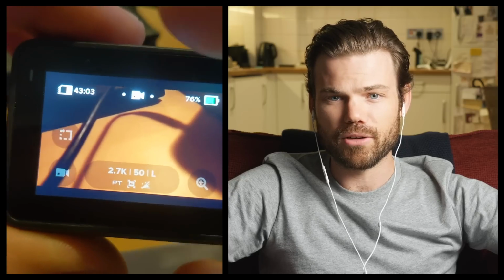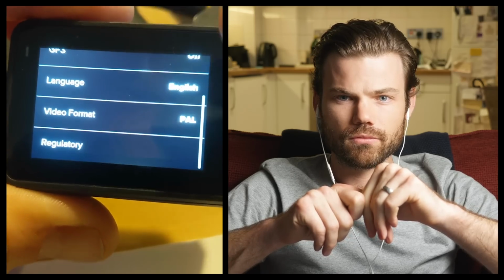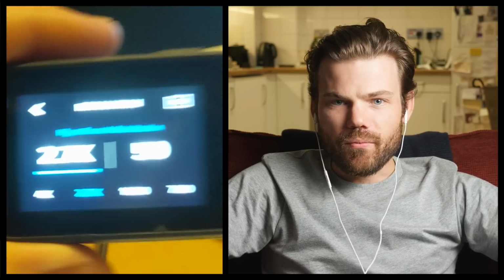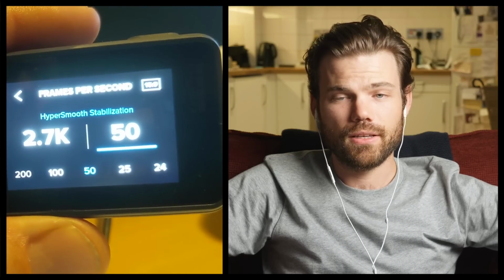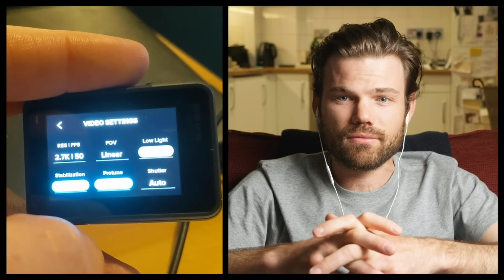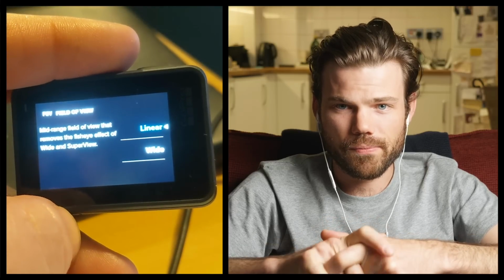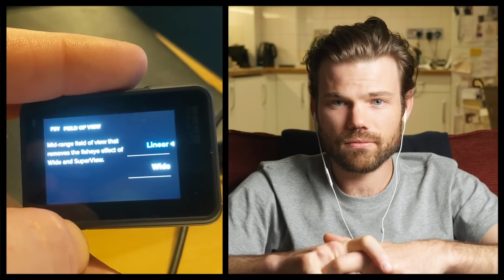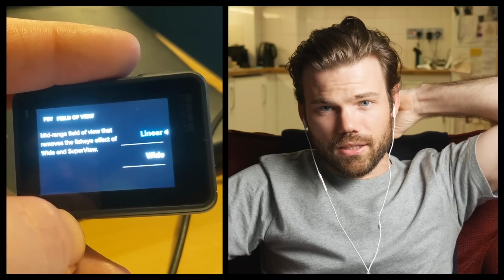NSP:106 GoPro Settings for Spearfishing | + Editing Tips with Daniel Mann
GoPro Settings for Spearfishing.

BIG chat with YouTube Spearfishing superstar Daniel Mann:) This episode is a huge deep dive into making spearfishing videos with GoPros.

We chat the most effective settings to pump into your GoPro, editing system and thought process including which programs you can use.

Sprinkled throughout this chat is a tonne of tips and value for the aspiring film-maker. Below are important time event stamps as well as products, videos and other resources shared in this chat. Enjoy! and cheers to Dan for the 2 hour effort and edit!

Time Stamps

1:00 PAL Settings | Frame Rates | USA Standard Settings NTSC vs PAL

Preferences  Region  PAL

24:00 Resolution 2.7K vs 4K vs every other option (2.7K won)

28:30 Frame Rates 50 FPS

32:40 Field of View | Linear vs Wide | Linear

34:30 Auto Stabilization On | HyperSmooth

Lowlight OFF

38:30 Protune ON

39:20 Shutter | AUTO

41:05 EV COMP | 0 or -.5 in good light conditions

43:45 White Balance | NATIVE

45:50 ISO Min and Max Values 100 and 400 respectively

46:20 Sharp | Medium or Low (Sharpen in Post)

48:20 COLOR | GoPro

50:00 RAW Audio | Mics | PT Settings leave off, Auto

53:00 EDITING FILMS

Creating a proxy version in a lower resolution version and when you export the file it creates an edited version in the desired (higher) resolution.

56:00 Video Editing Software OPTIONS

DaVinci Resolve
AVID
MoVavi

62:30 the other Applications Dan Uses

65:00 Toilet Break/Off on a Tangent

71:10 Dan's Editing Setup and System. Editing Drive aka Scratch Disc

92:00 Fast Tips for GoPro

LINKS MENTIONED

GoPro Hero 7 Black

Daniel Mann's Panasonic VLOG Camera

Highly DJI Portable Drone